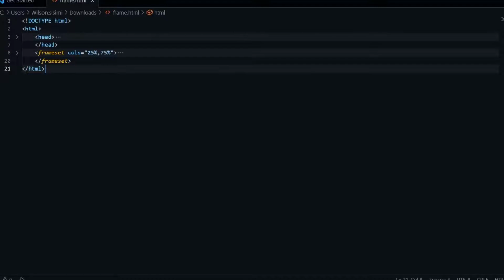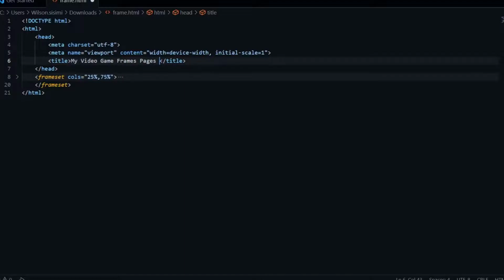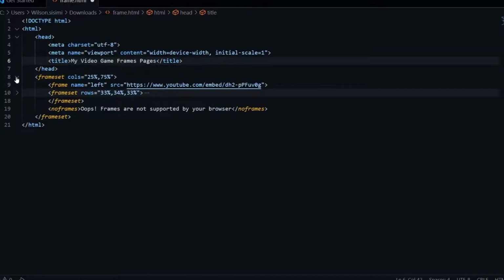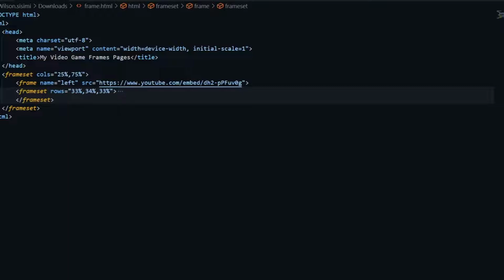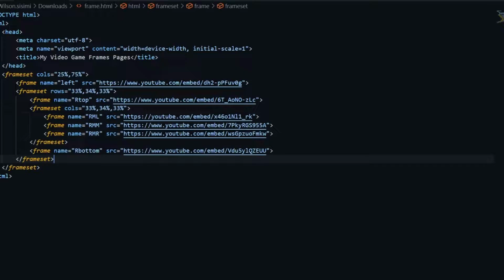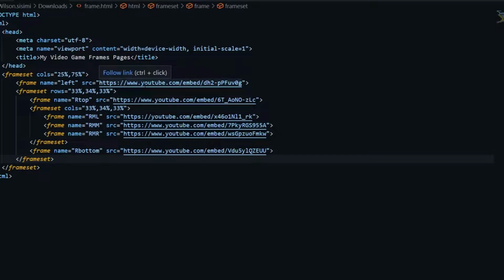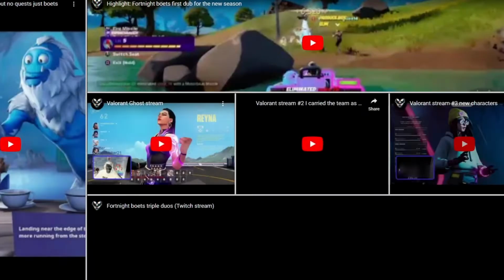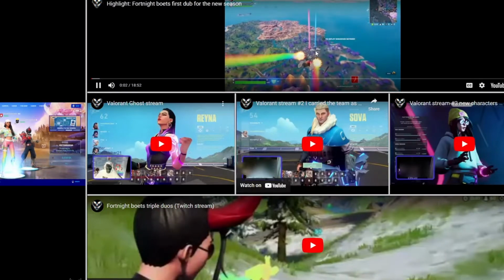HTML | Design Frame to play video Games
HTML frames are used to divide your browser window into multiple sections where each section can load a separate HTML document.